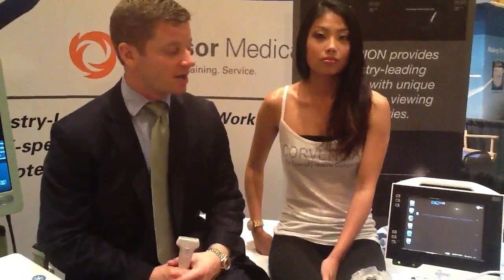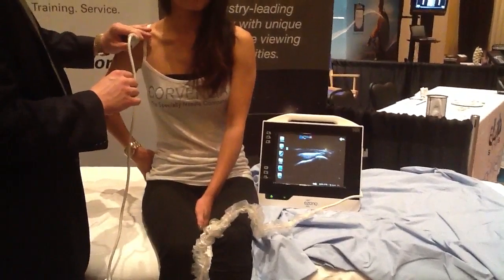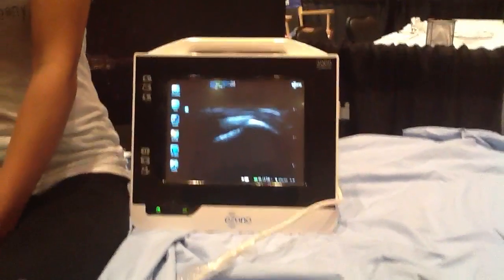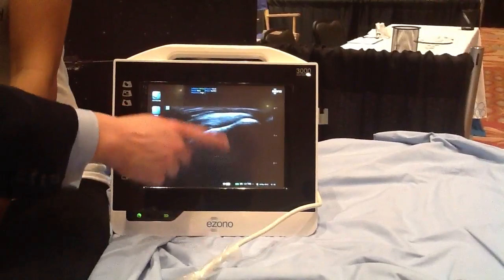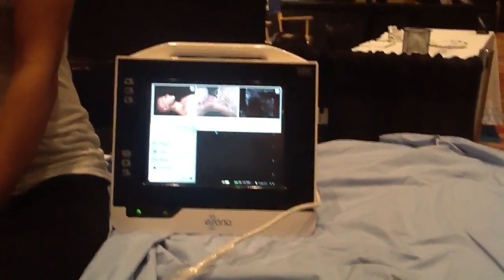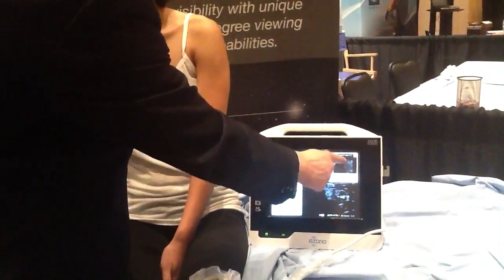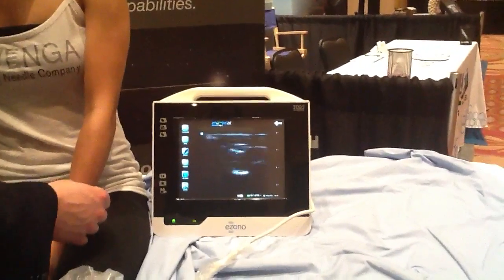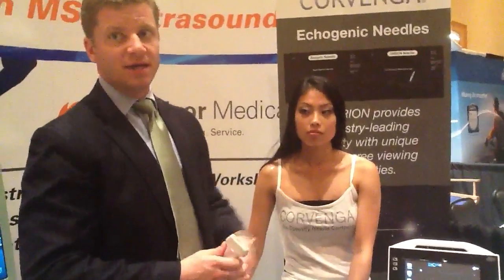Introducing MSK Ultrasound dream system